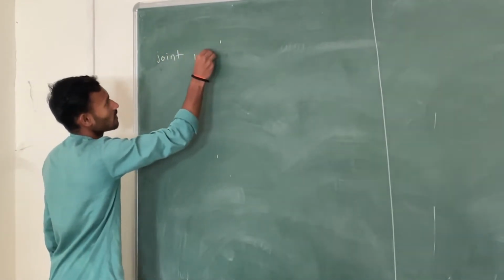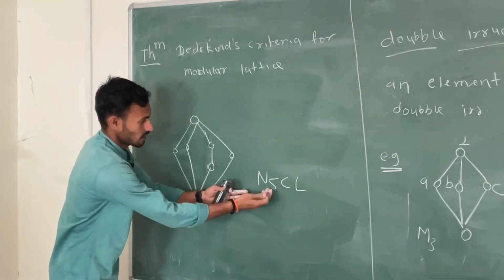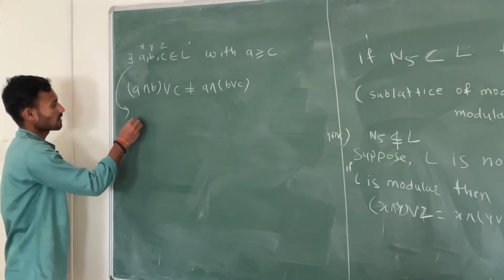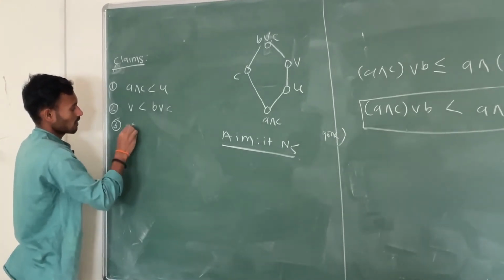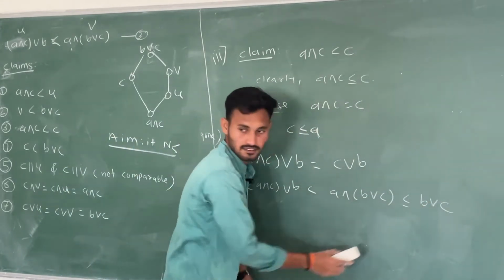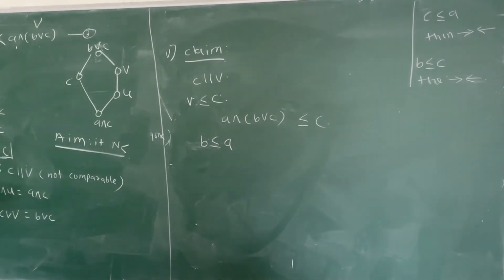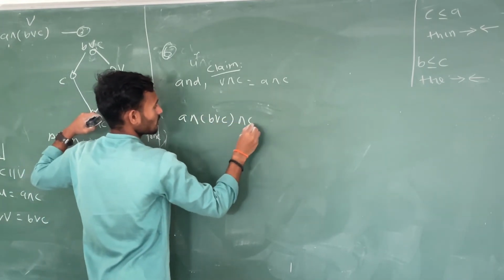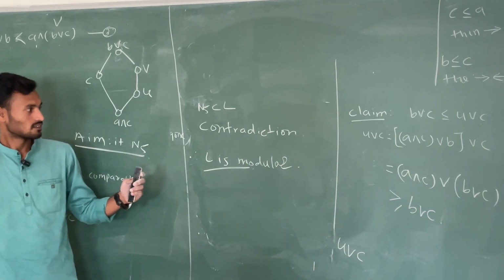Blended Learning-7 | Mayur Jawane | Lattice Theory | M.Sc. Mathematics | SRTM University, Nanded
We are happy to share that the School of Mathematical Sciences, Swami Ramanand Teerth Marathwada University is successfully implementing Blended Learning as a pilot project for the course: Lattice Theory, M.Sc. Mathematics, 3rd Semester.
I have prepared video lectures and e-text for this course during the COVID-19 pandemic and these resources helped us to implement Blended Learning.
A total of 12 students opted for this course ( as it is elective). I have shared my video lectures and e-text with students in advance, they go through those and prepare their lectures and deliver them in class.

Already first round of lectures by all 12 students was completed and students gained a lot of confidence. So we decided to go for recording the lectures.

Here is the seventh recorded lecture by Mr. Mayur Jawane without any editing. So there may be some mistakes or disturbances, but we thought of uploading as it is to have the livelihood of the lectures.
He has done excellent work and tried his best to explain the topics in detail, I helped in a few places to clear the topics where he is not confident enough.
I'm sure all of you appreciate his efforts in delivering more than 55 minutes in one go.

Best wishes to other students for their upcoming lectures.